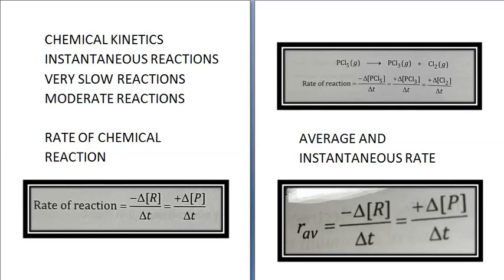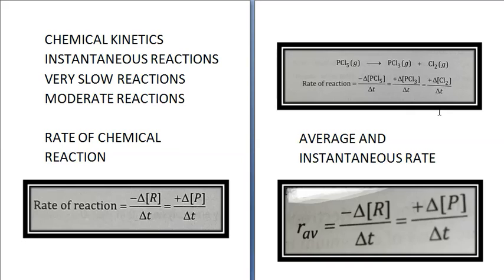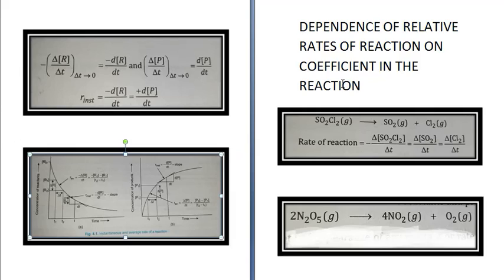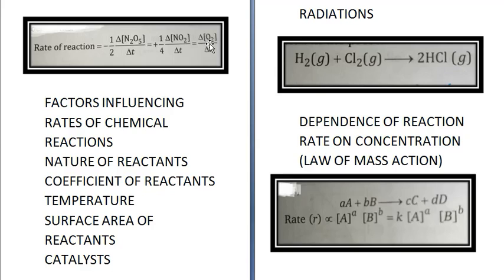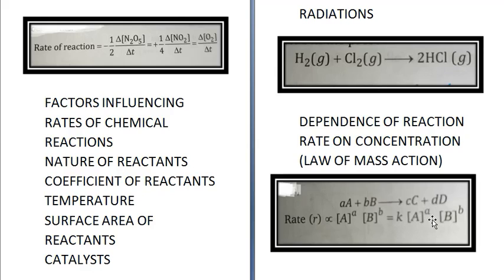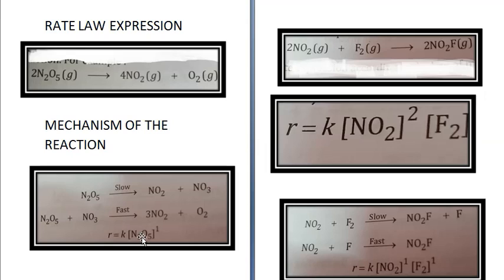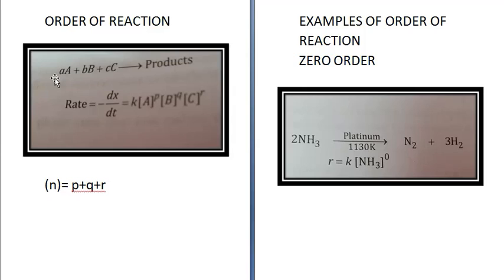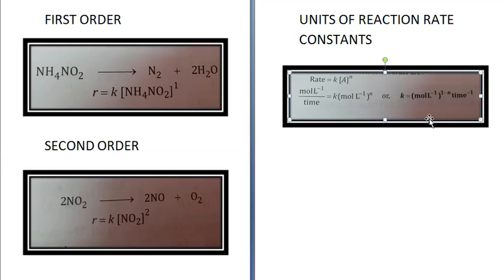ISC Class XII Chemistry CHEMICAL KINETICS